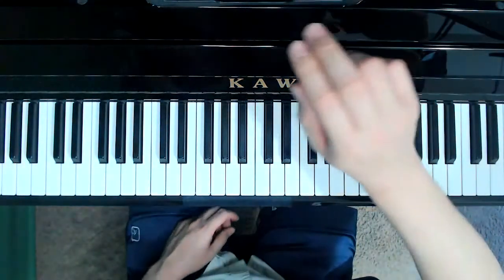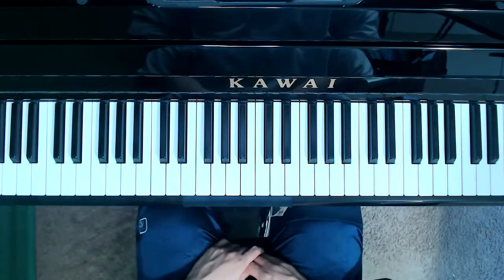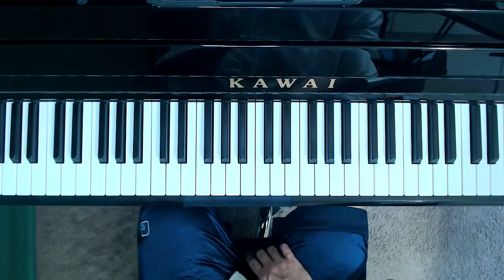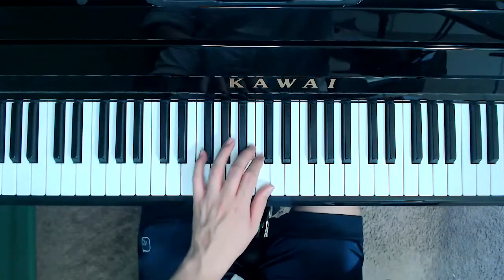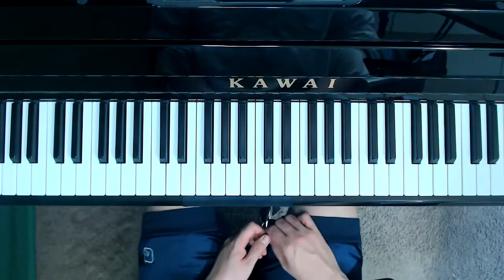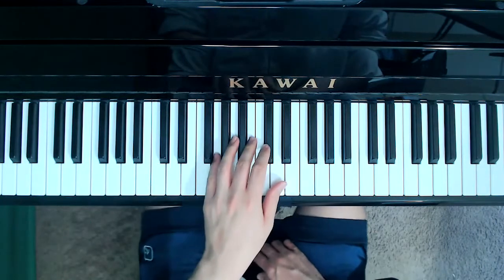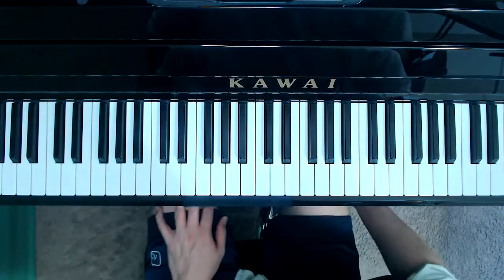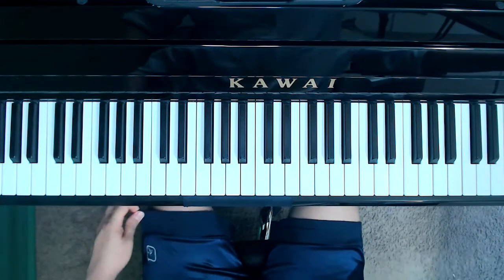I'm Gonna Sing! pg. 20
Alfred's All in One Course Book 4